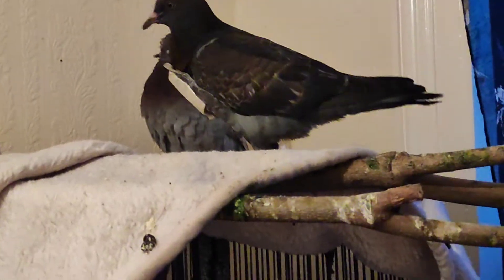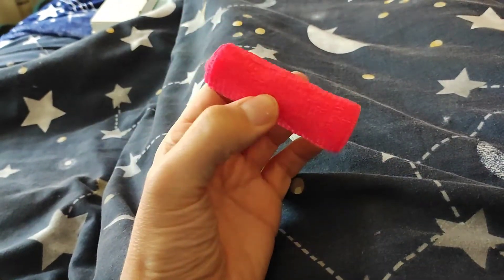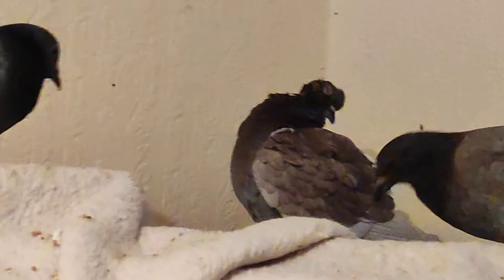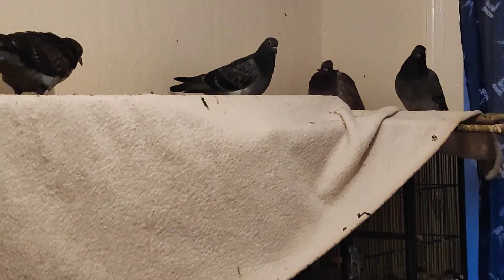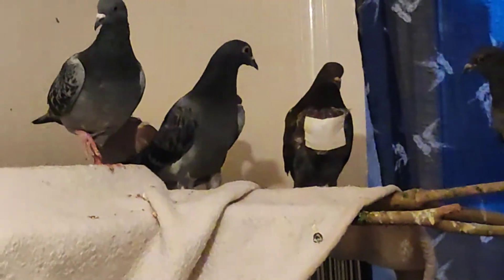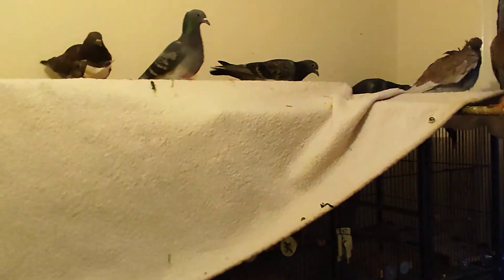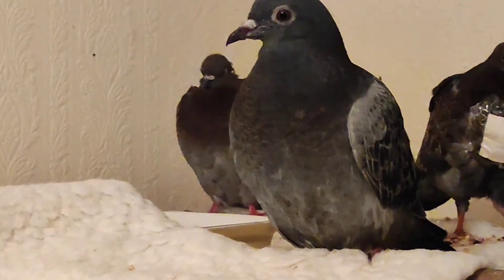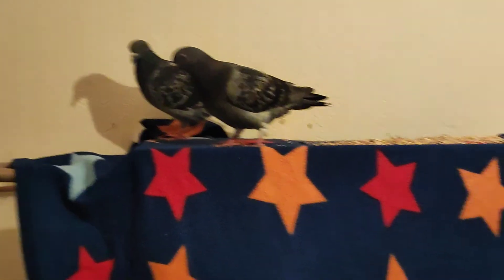Pigeon-hole in the crop!